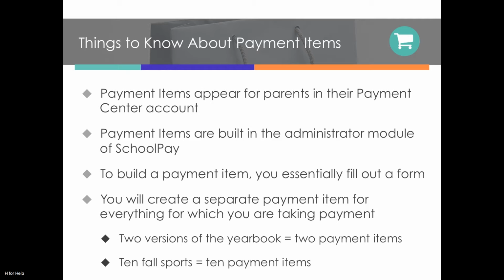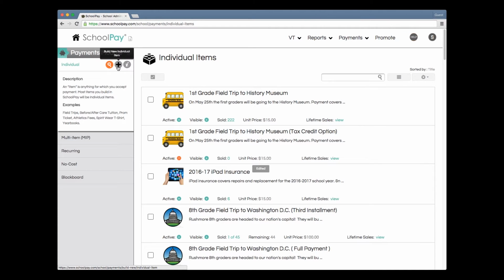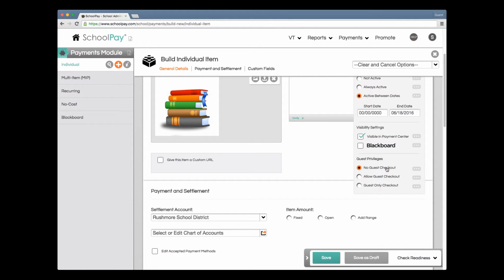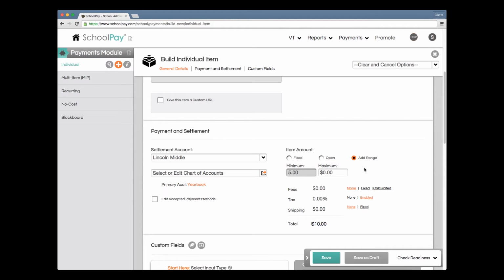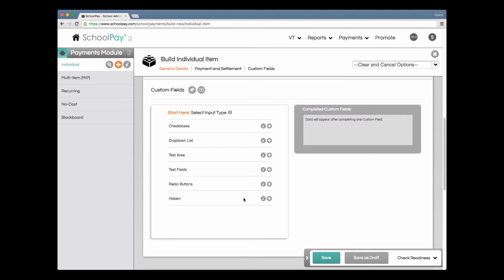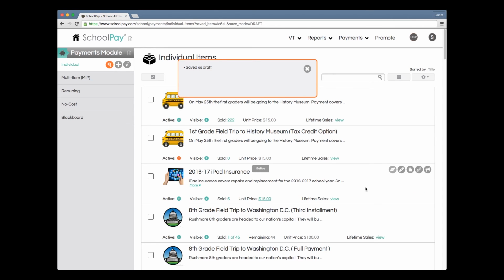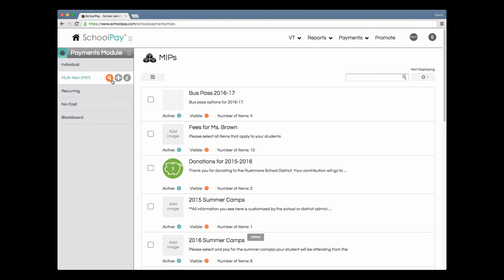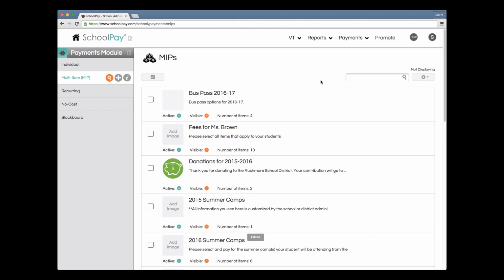SchoolPay Training Series: Building and Working with Payment Items